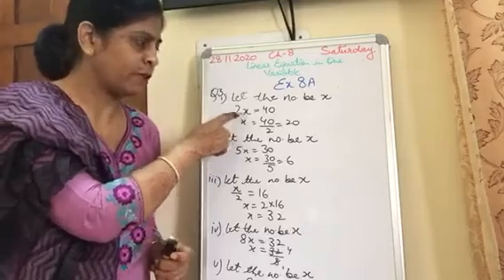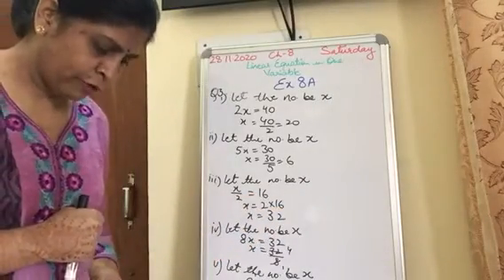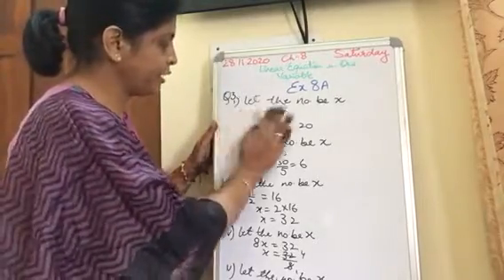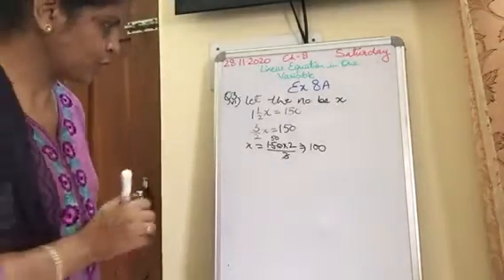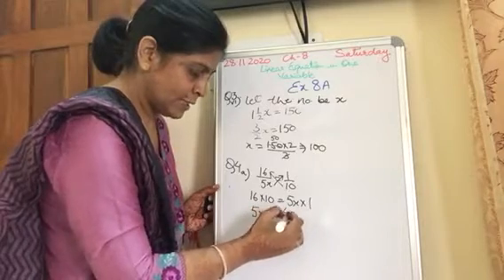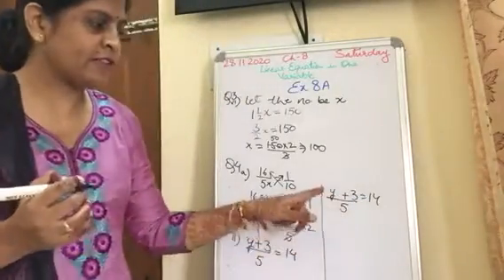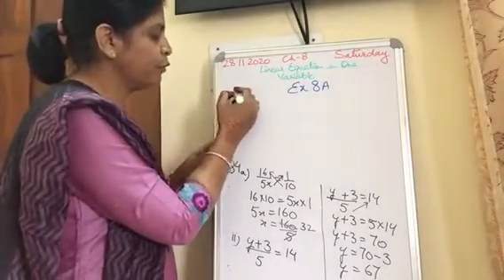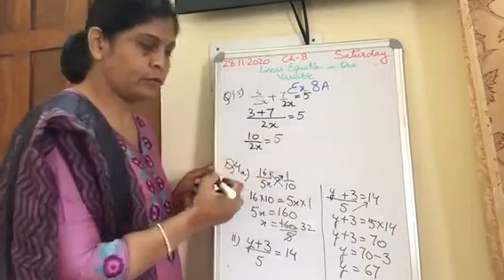Class-VIII, Ch-8, Q3 and Q4 of Ex 8A